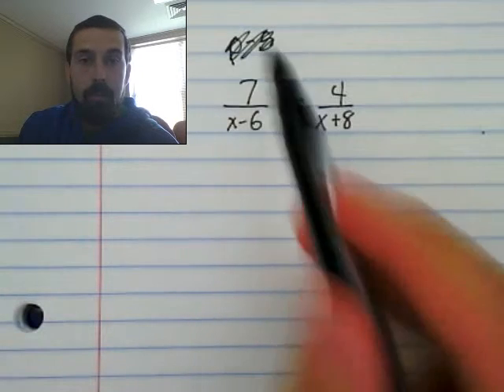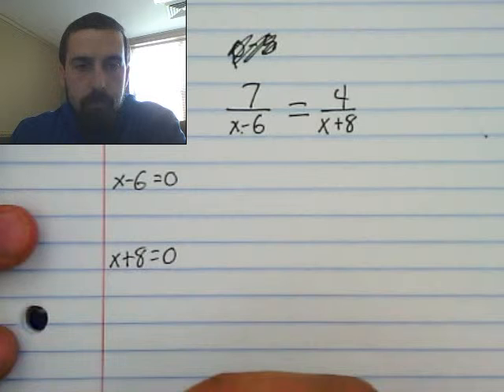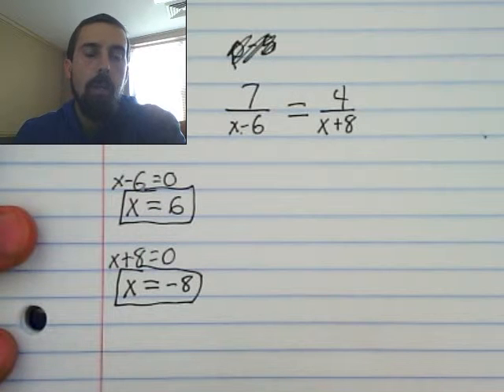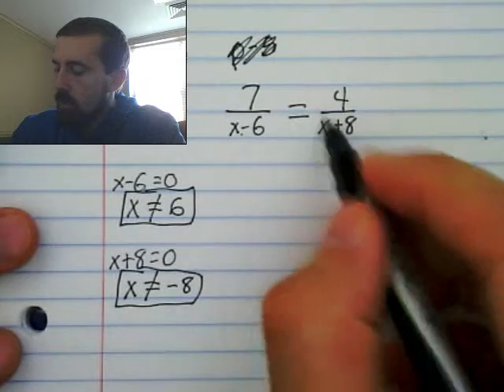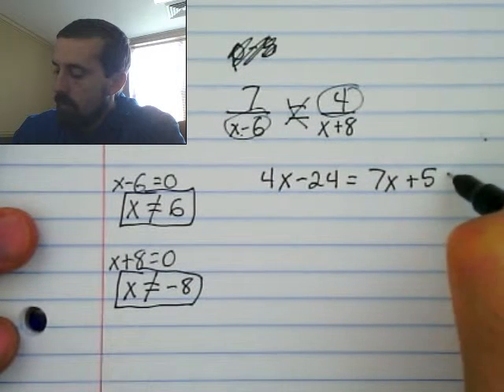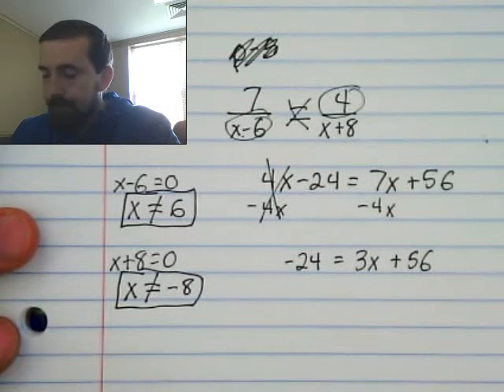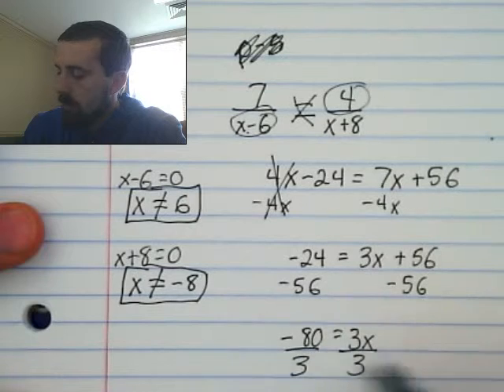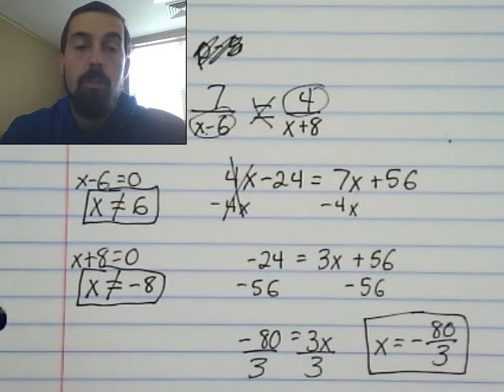Solving Proportions Ex 3